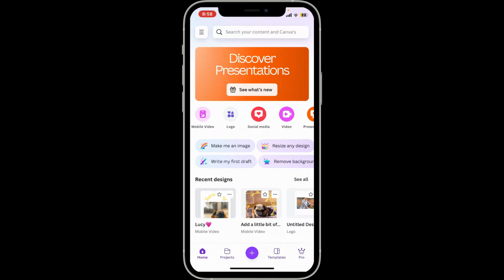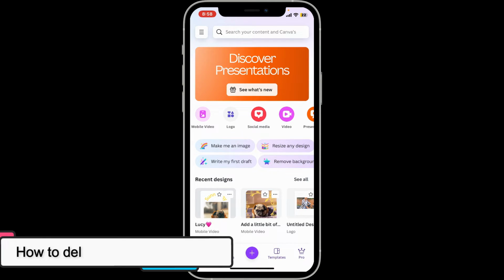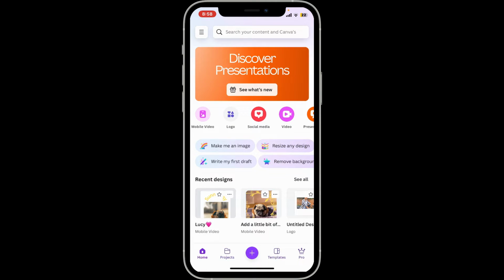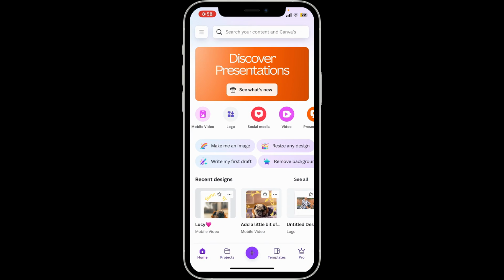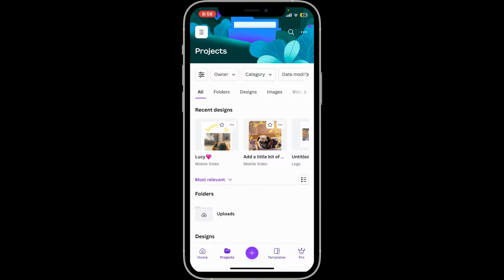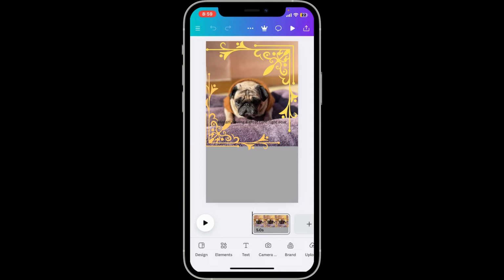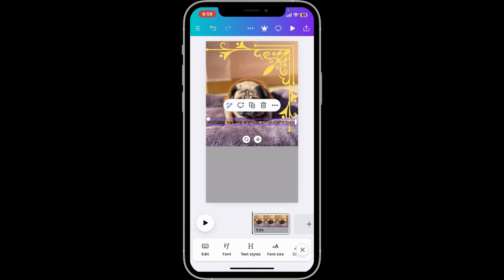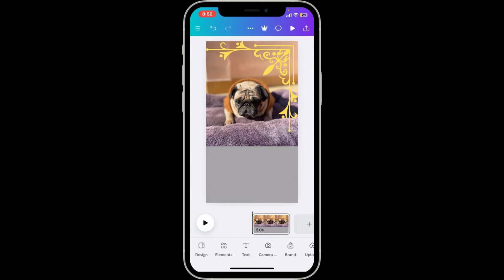How to Delete Layers in Canva 2025?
Struggling to manage layers in Canva? 🤔 Learn how to delete layers effortlessly and keep your designs clean and organized! Whether you're working on a graphic, presentation, or social media post, this guide will help you manage layers like a pro. 🚀